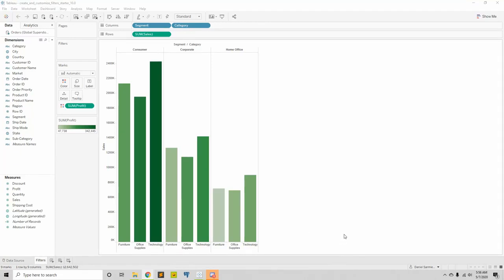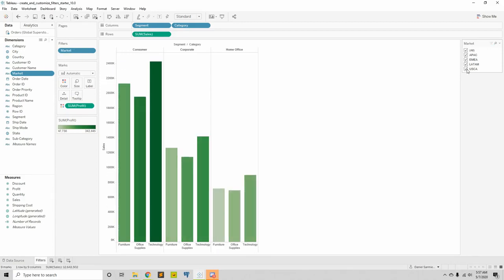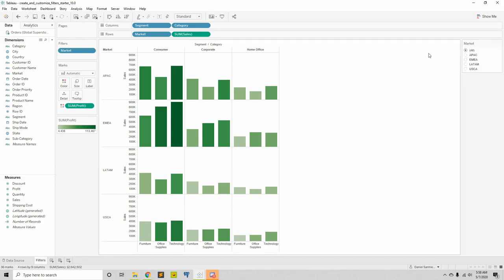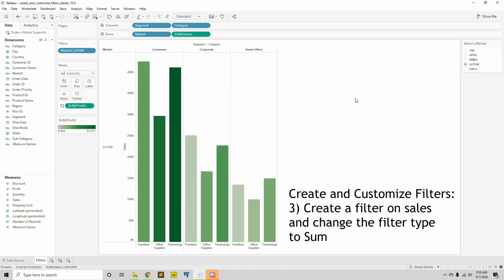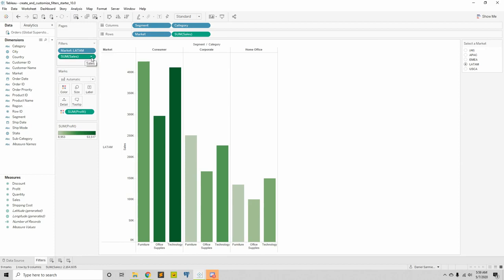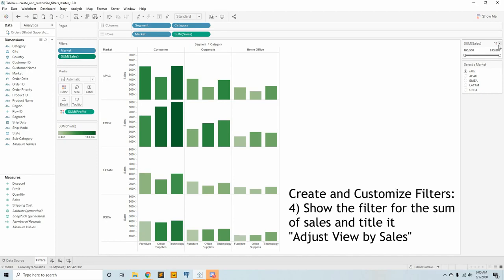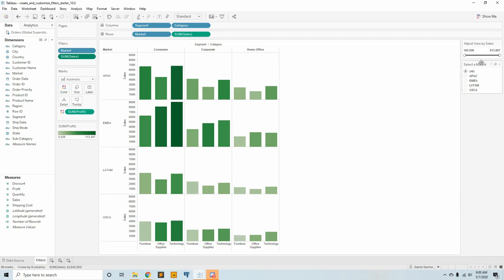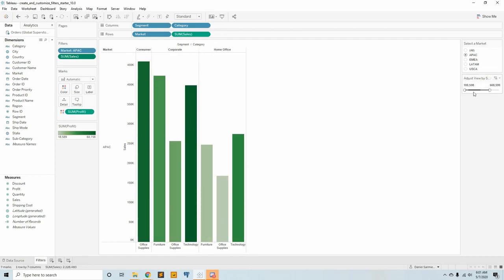Tableau Tutorials - How to Create and Customize Filters